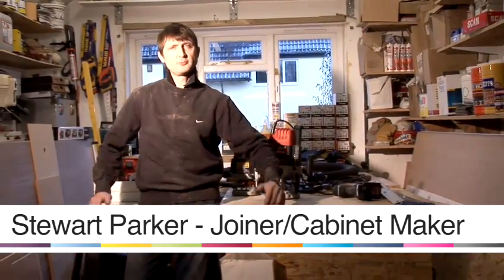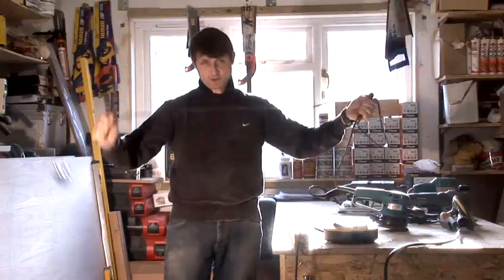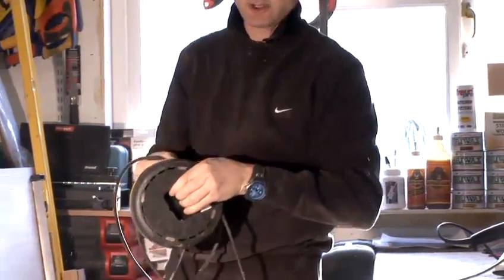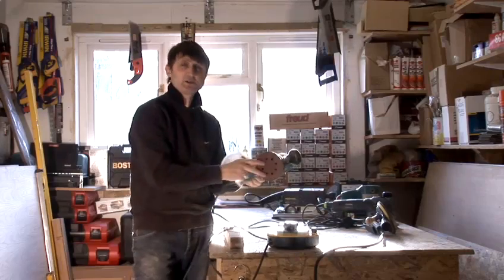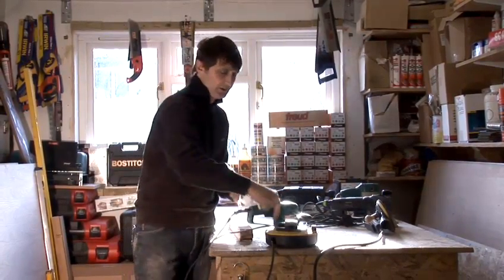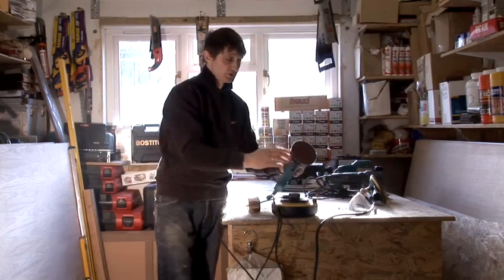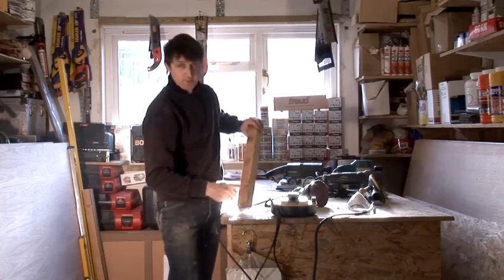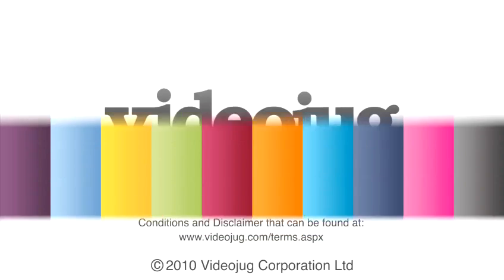How To Use A Sander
Have you ever wanted to get good at electrical diy. Well look no further than this guide on How To Use A Sander. Follow Videojug's experts as they direct you through this instructional video.